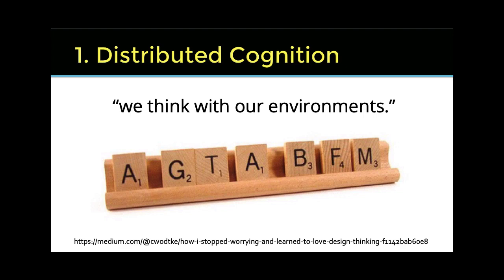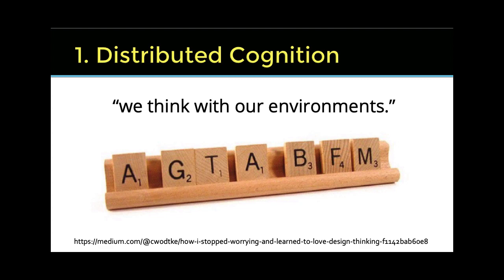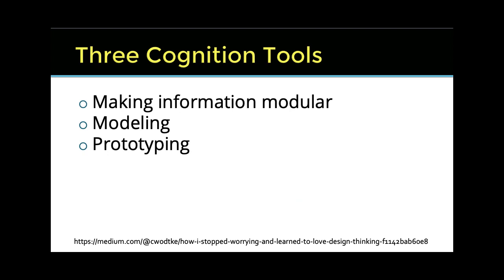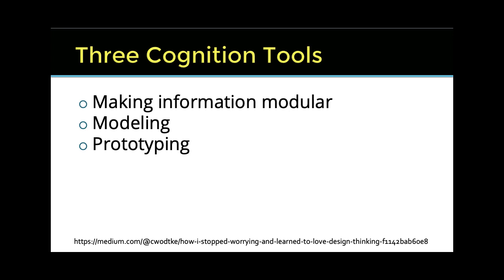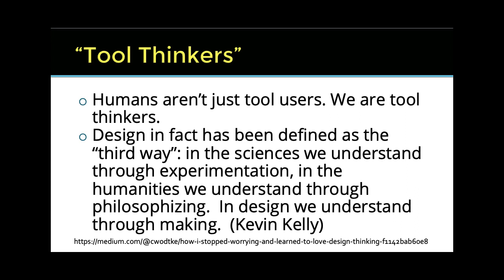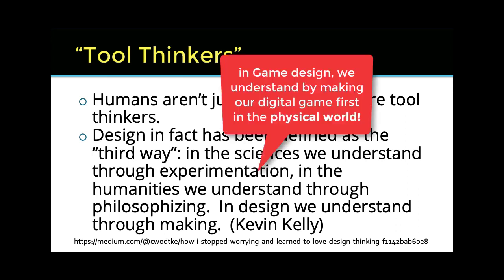Why we prototype